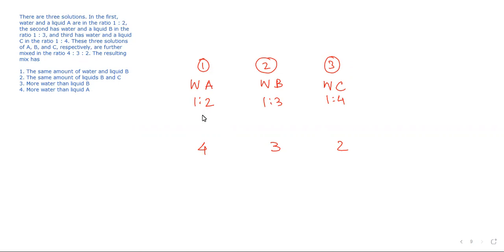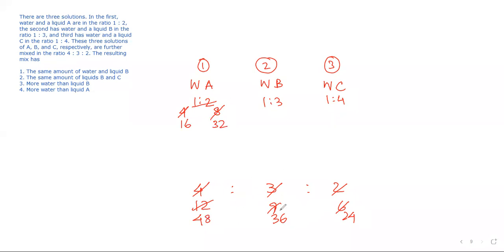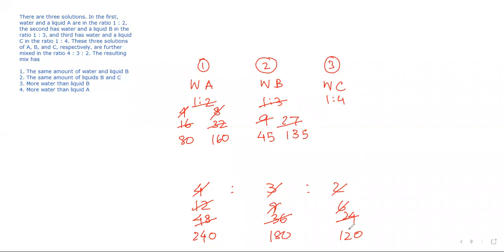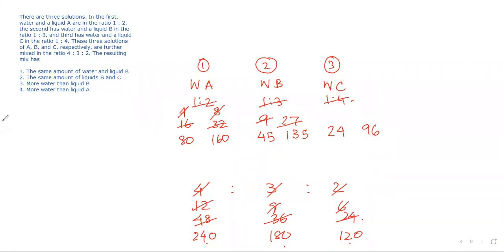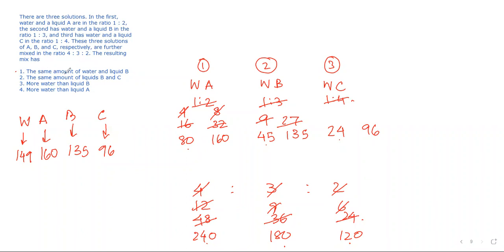CAT Mixtures Q1 by Sujoy Kr Datta